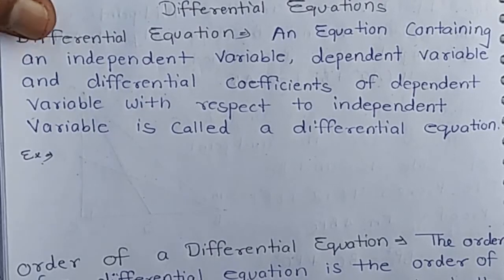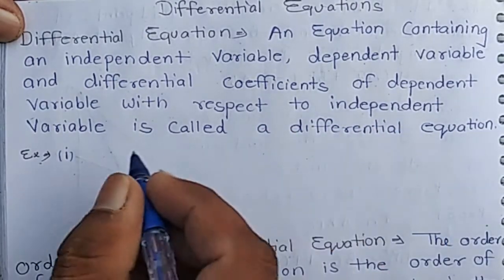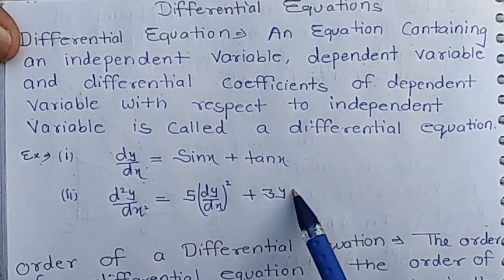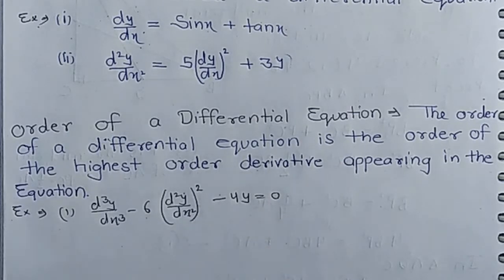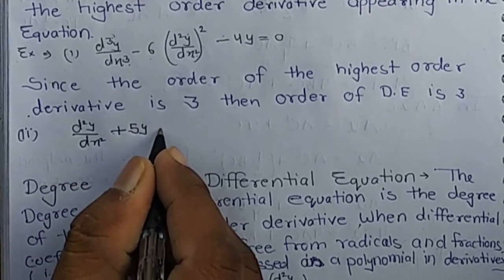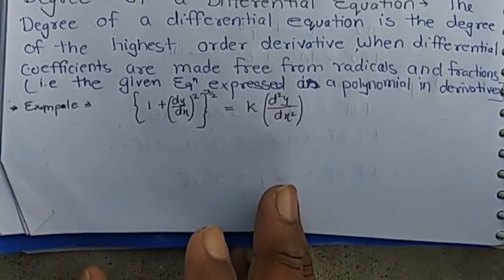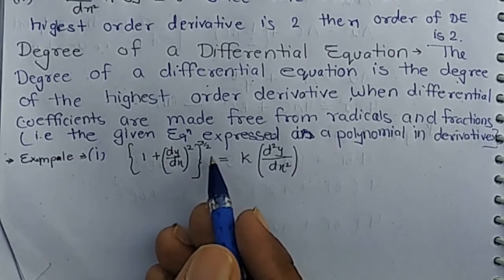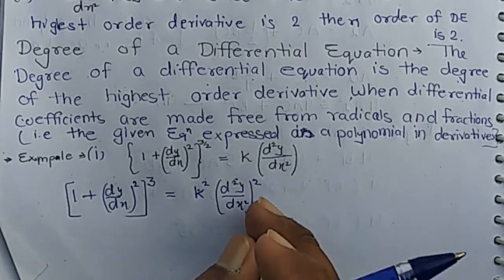Introduction Of Differential Equations